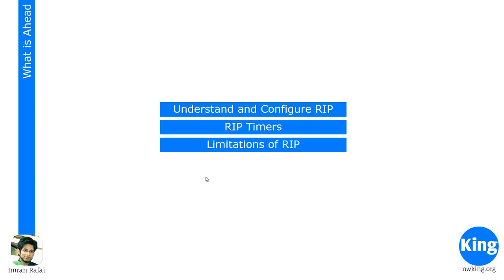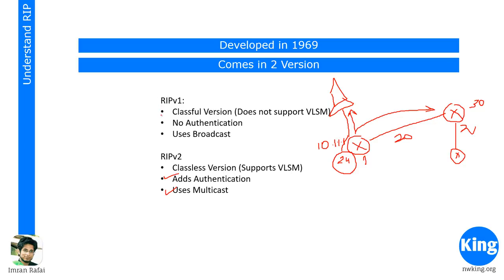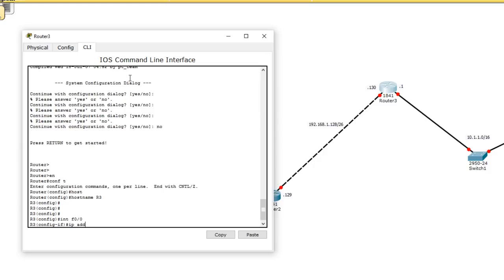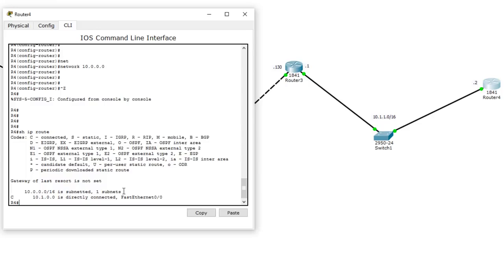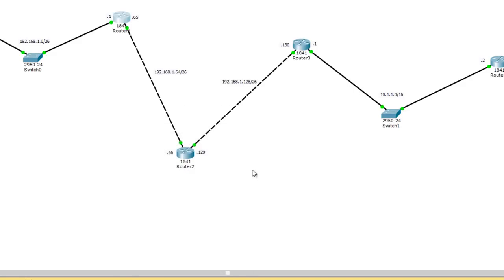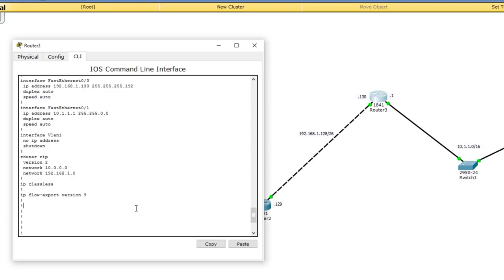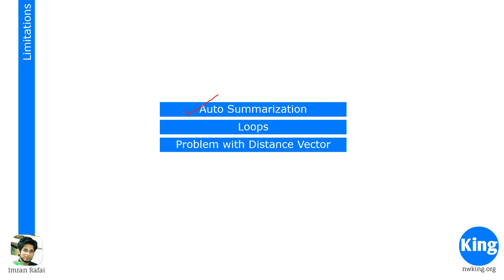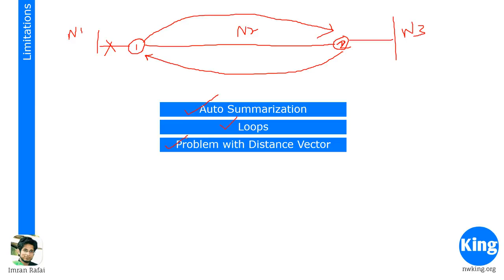cisci ccna 21